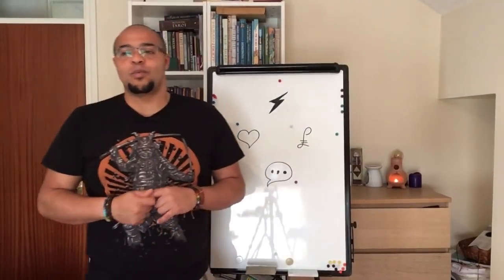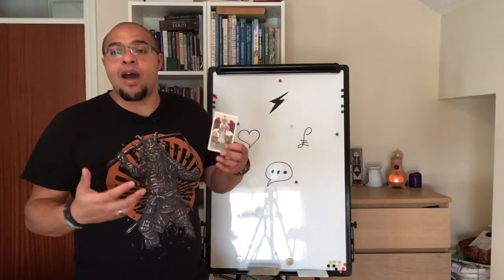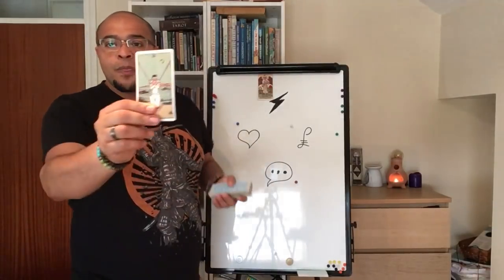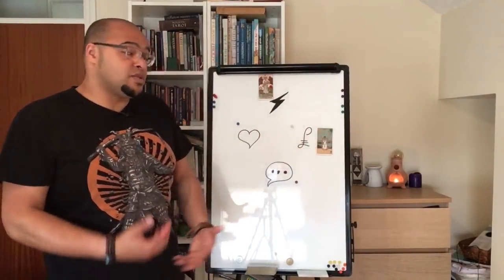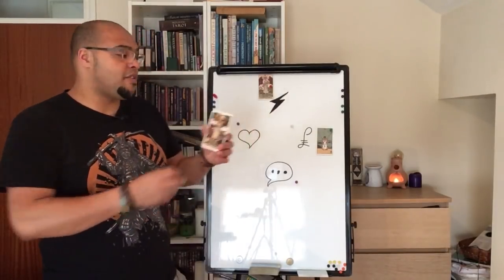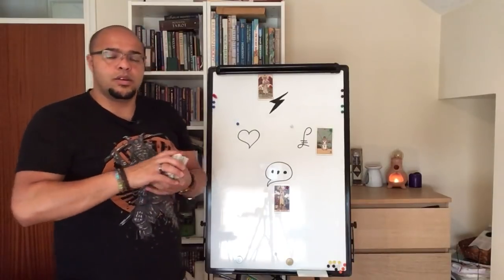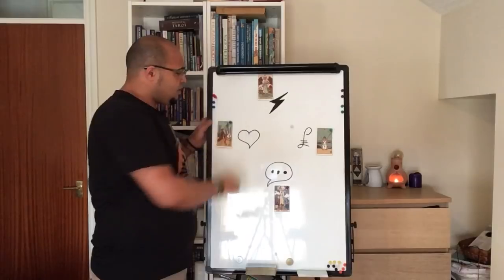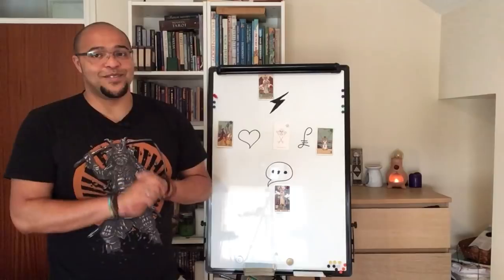Virgo - June 2018: Making YOUR DECISIONS !!